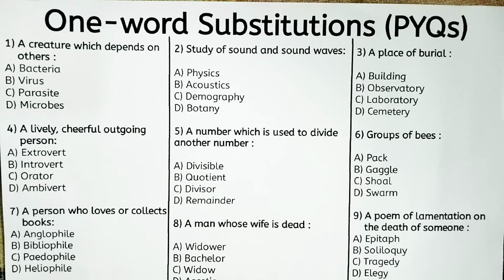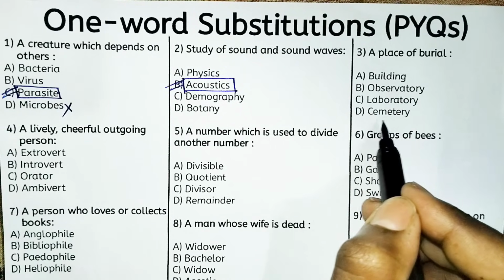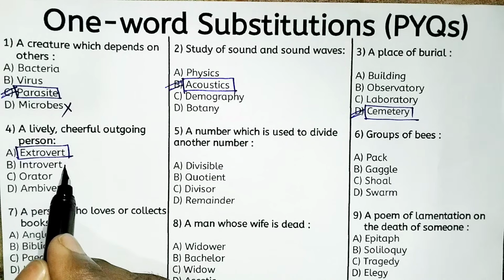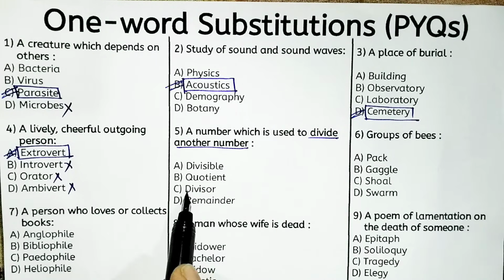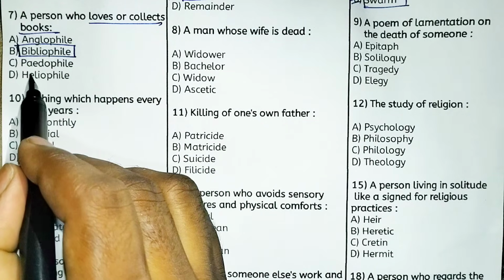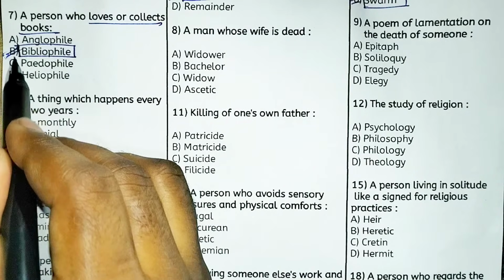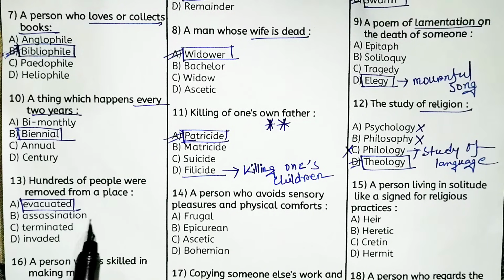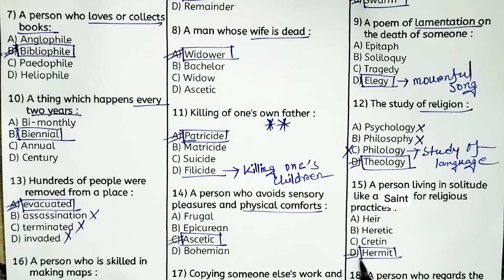One-word Substitution Marathon | Detailed Explanation | Competitive Exams PYQs | SSC/CGL/MTS/ANM/GNM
In this video: This video covers 24 carefully selected One Word Substitution questions commonly asked in competitive exams. Each sentence comes with four options, and the correct answer is explained in detail to help you understand the concept better. Ideal for students preparing for SSC, Bank, Railway, Defence, and other government exams.

Welcome to "English Grammar & Literature World" owned and operated by Dulal Mondal.